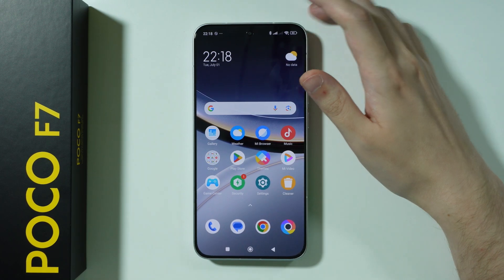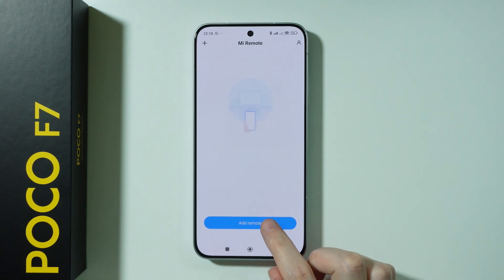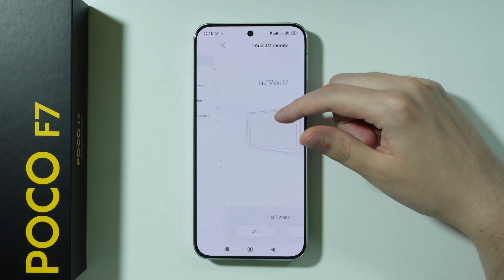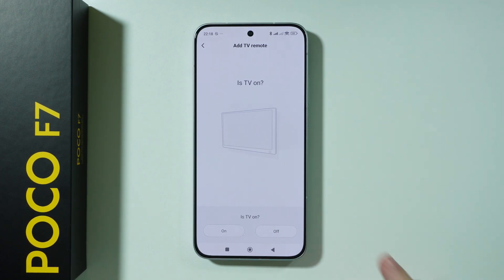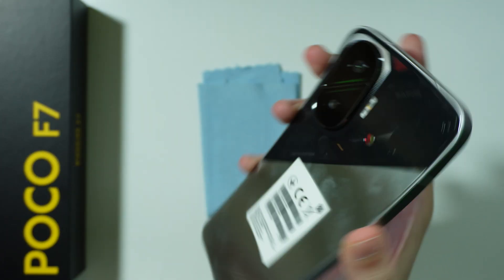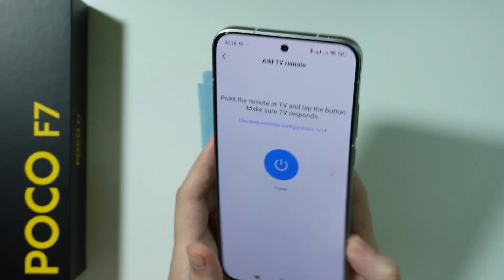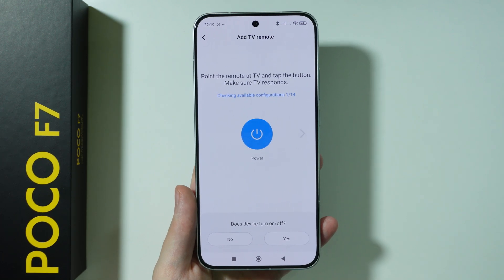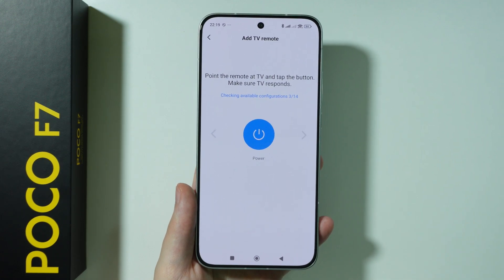POCO F7: How to Set Up Remote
Want to control your smart home devices with your POCO F7? This video shows you how to set up remote control functionality on your POCO F7, whether through IR blaster or WiFi/Bluetooth. Learn how to configure the pre-installed remote app or download third-party alternatives for maximum compatibility. Discover how to add and manage all your home appliances in one convenient place on your POCO F7.